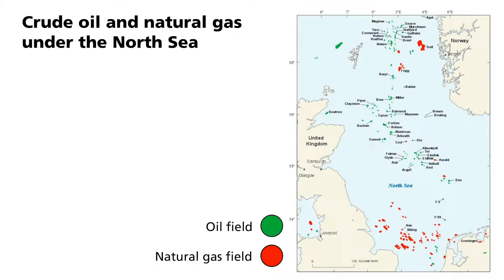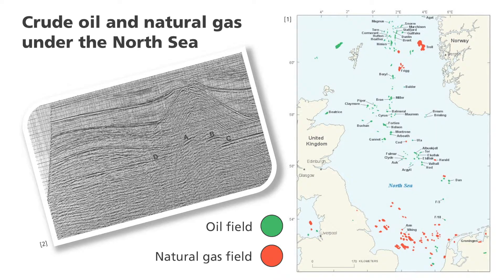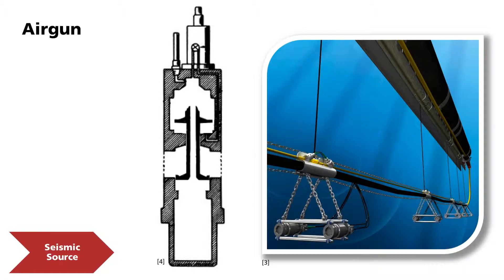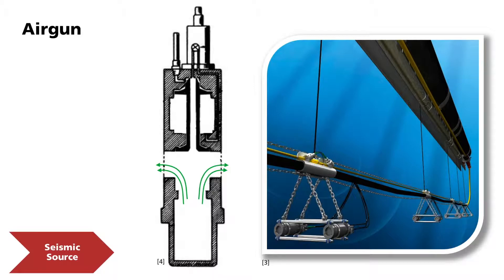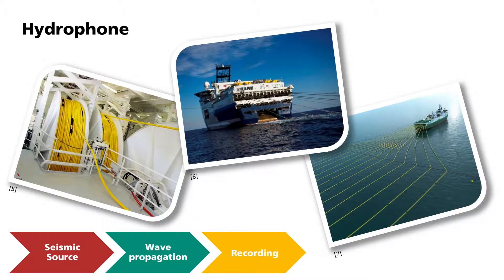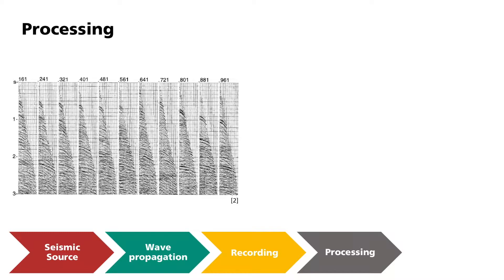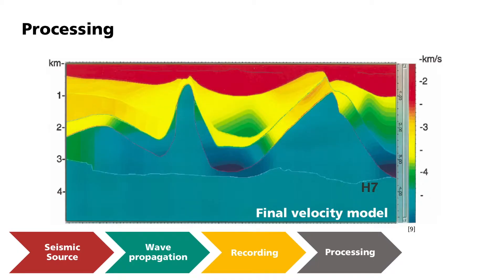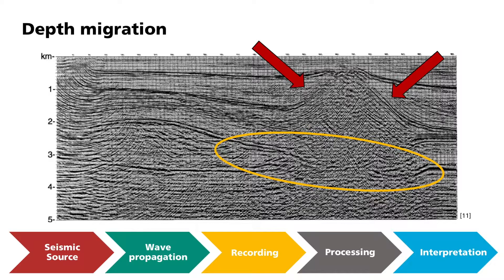Basic Geophysics: Marine Seismics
How can new oil and gas fields be found under the sea floor?
Basic steps involved in marine data acquisition, working principle of airguns and hydrophones, example of a seismic survey under the North Sea.